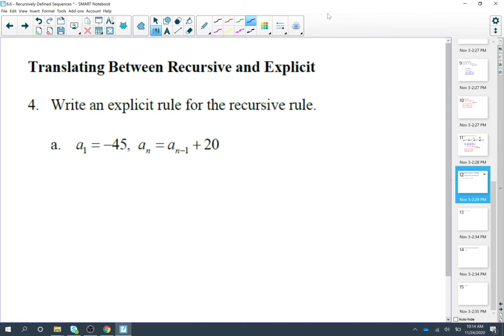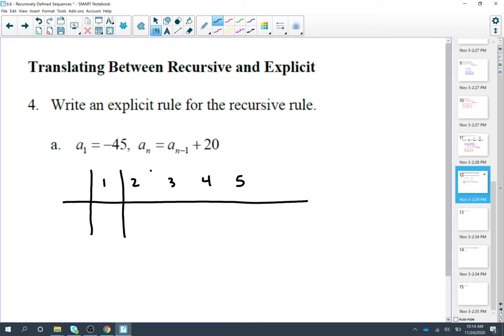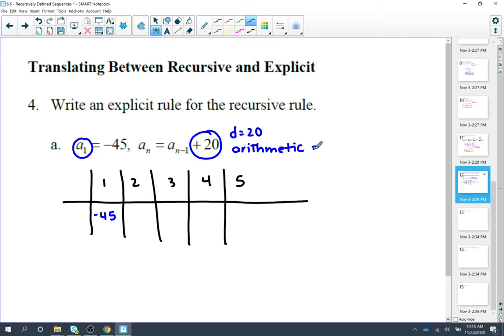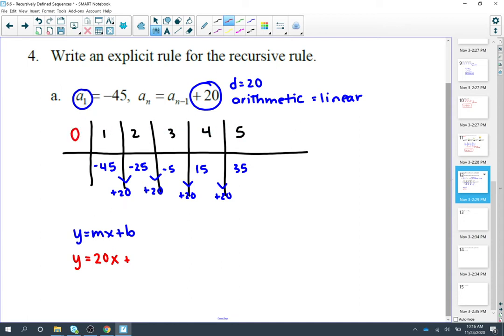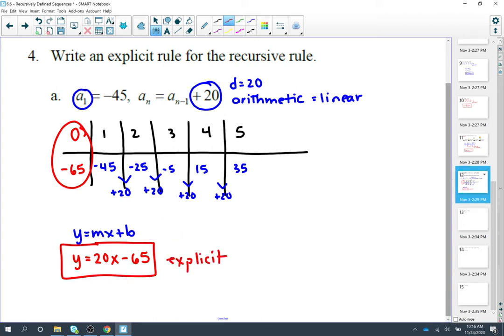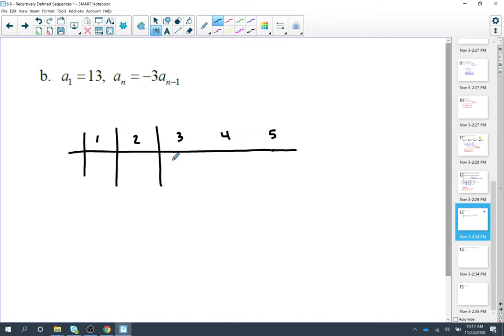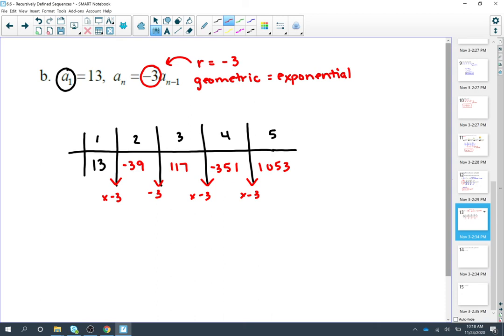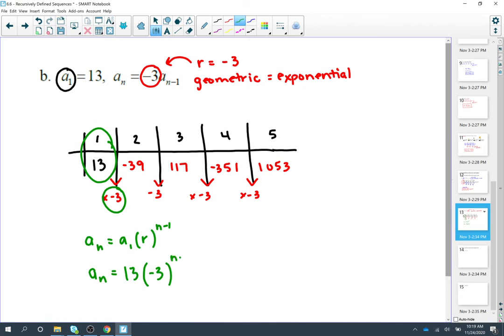6 6 Example 4 Converting Recursive to Explicit